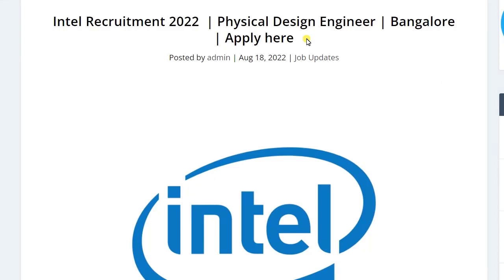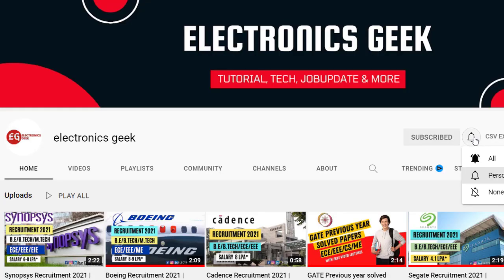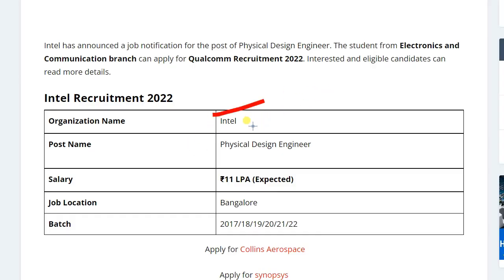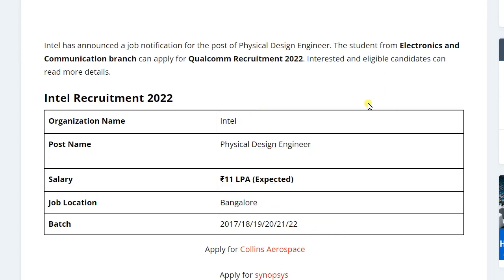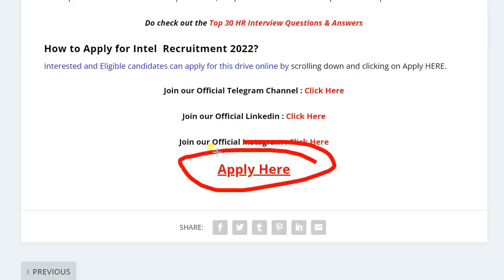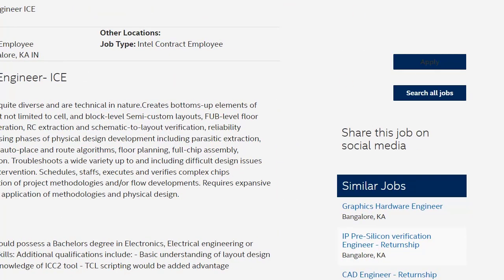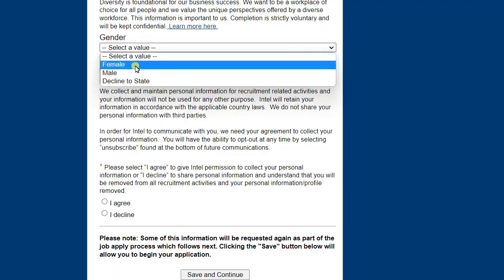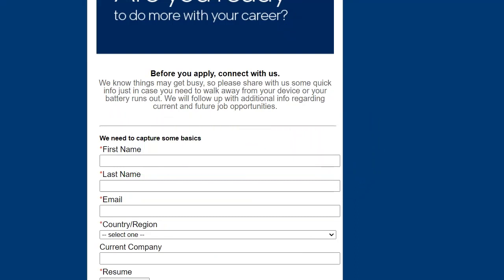Intel Recruitment 2022 | Physical Design Engineer | Bangalore | Apply Now | Electronics Geek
Microelectronic Circuits:

GADGETS FOR ONLINE STUDIES:
Study Table